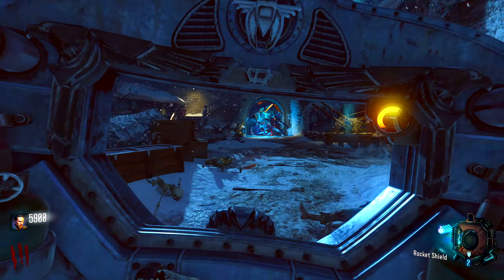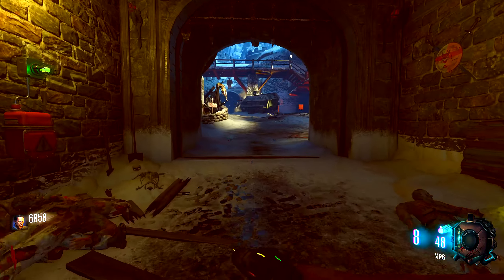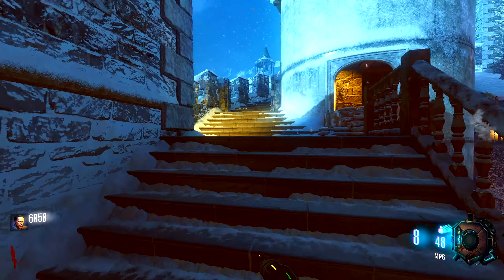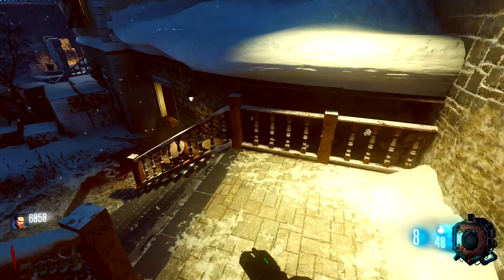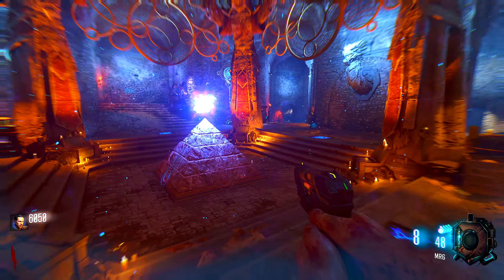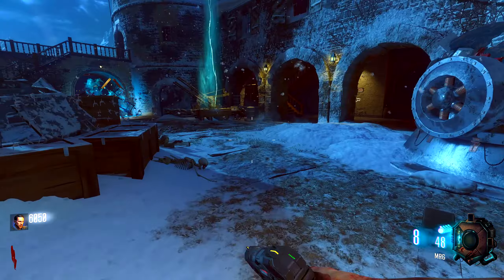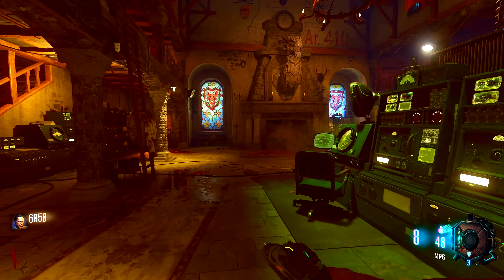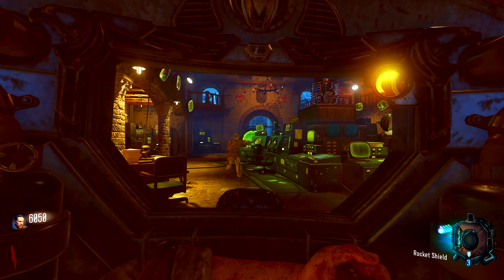"Rocket Shield" Parts & Locations - Der Eisendrache (Call of Duty: Black Ops 3 Zombies)